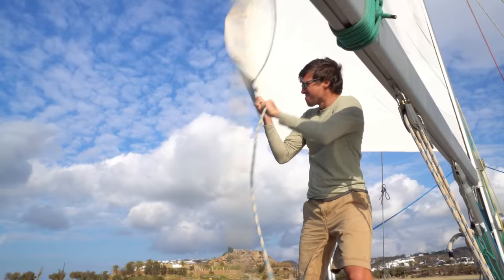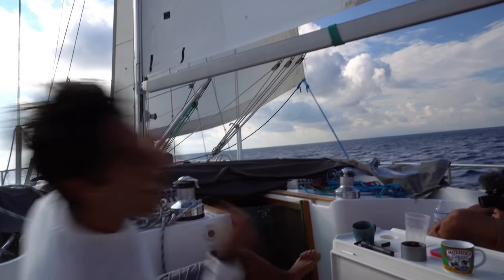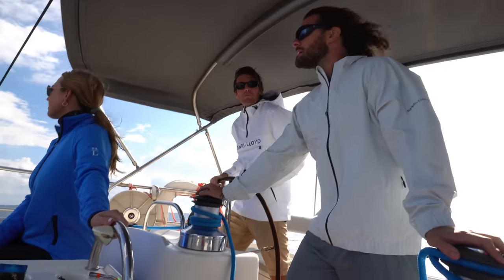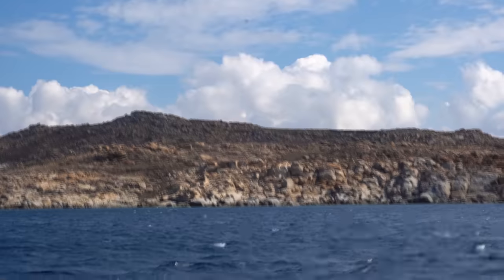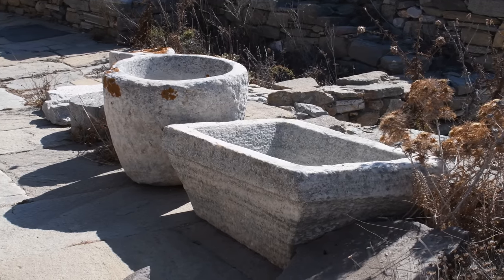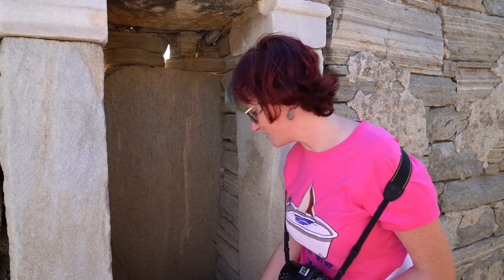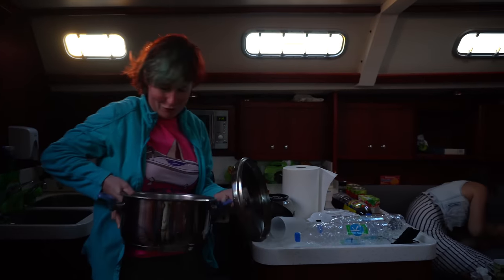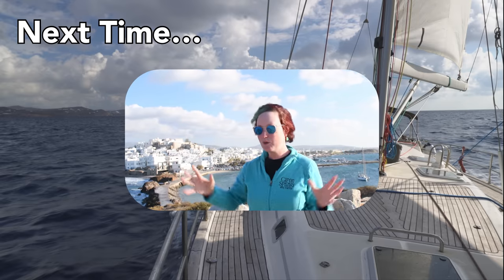SAILING an Ocean Star 56 to Delos!! | Sailing Wisdom [S5 Ep14]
We have a 100% sailing day on an Ocean Star 56 (which belongs to Sail With George, a greek charterboat Company) where we sail from mykonos to delos. We sail off anchor and sail back onto anchor without using our diesel motor. Watch how cruisers handle a charter sailboat in the Greek Isles!

0:00 Intro
0:31 Waking up on a boat in Mykonos
1:23 Sailing off the anchor
3:19 Sailing to Delos
3:43 Sailing at 6 knots
6:45 23 knots of wind on the nose
7:40 Sailing in Delos
8:13 100% Sailing Day
8:30 Anchoring under sail
9:00 Boarded by @svfairisle
10:06 How does it feel to be on Delos
13:26 Exploring Delos
15:06 You Can't Anchor in Delos Overnight
17:33 Next Time